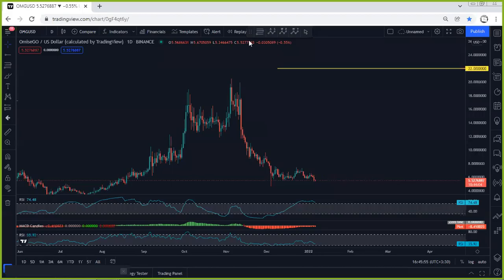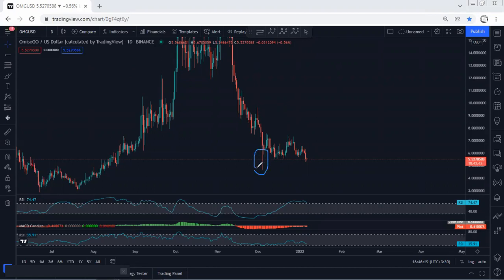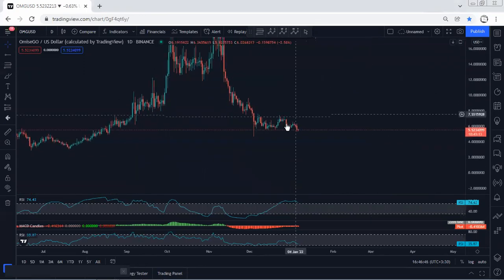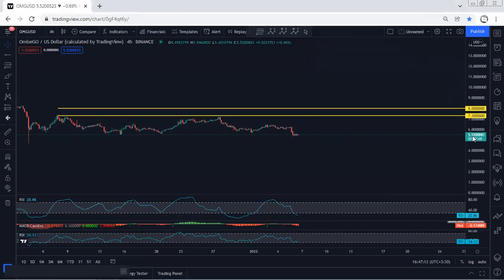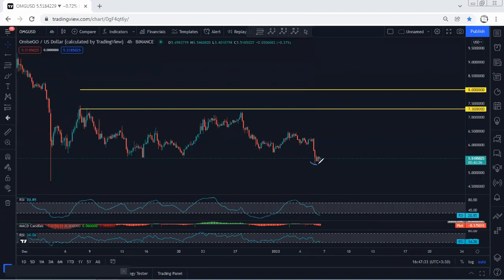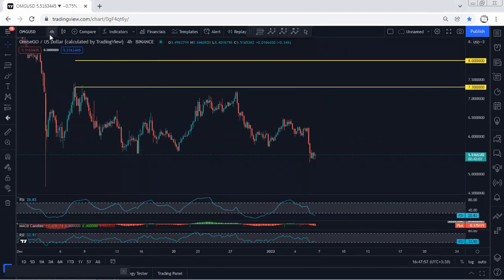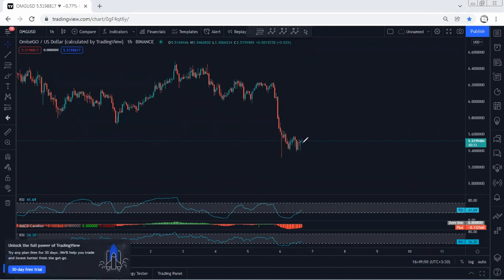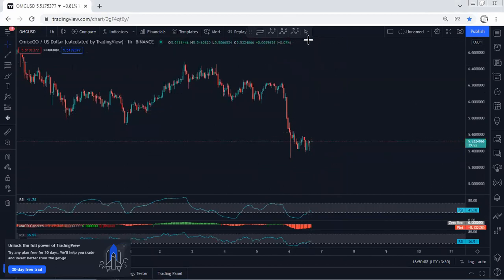OMG Network - OMG Technical Analysis for January 6, 2022 - OMG